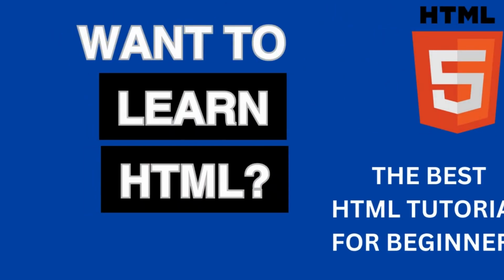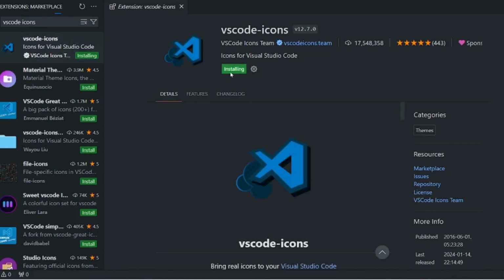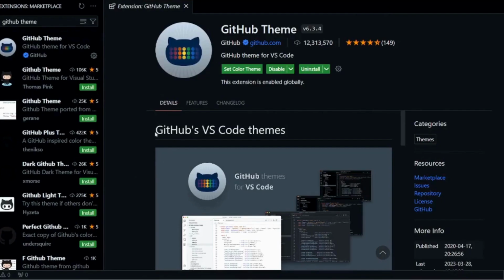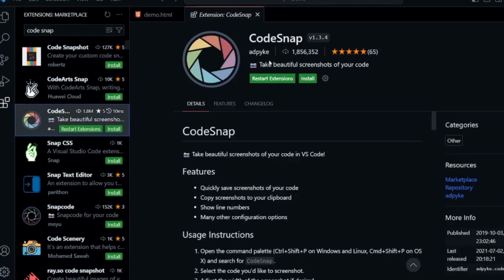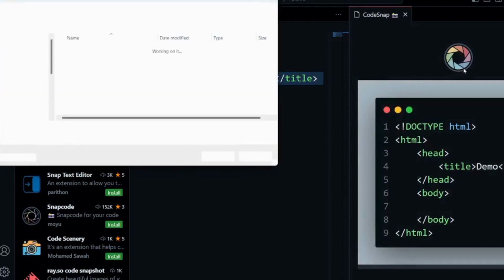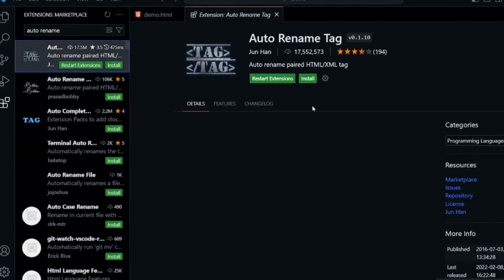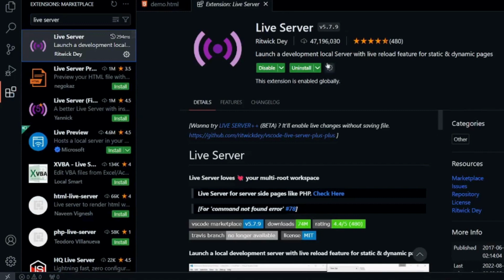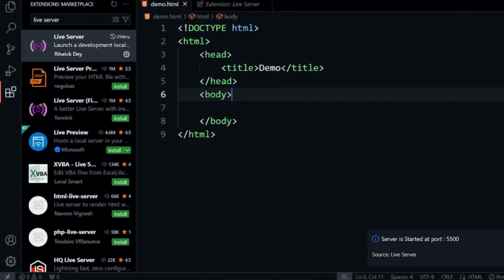Boost Your Coding Experience: Essential Visual Studio Code Extensions You Must Download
Unlock the Full Potential of Visual Studio Code with These Must-Have Extensions!
Take your coding experience to the next level with this curated selection of essential Visual Studio Code extensions.
Discover extensions that streamline your workflow, enhance code readability, and supercharge your development environment. Whether you're a seasoned pro or just starting your coding journey, these extensions will revolutionize the way you work in Visual Studio Code.